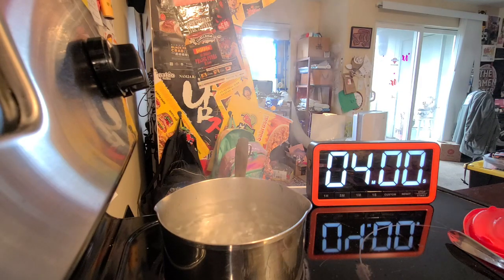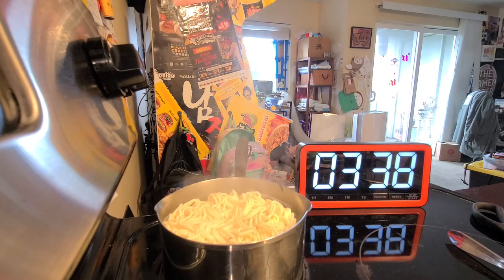Fire Bull Stir Fried Ramen – USA — Instant Noodle Recipe Time — EP 2114